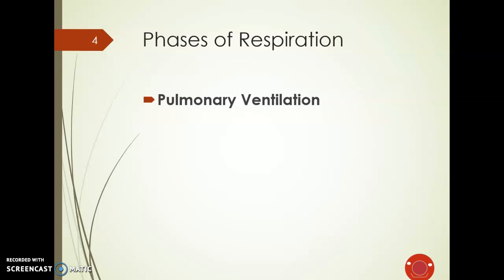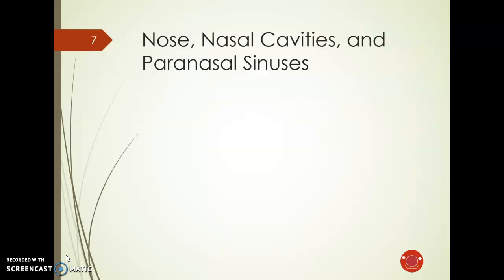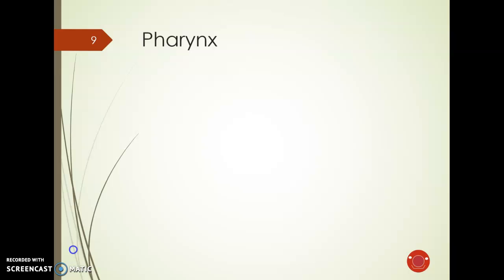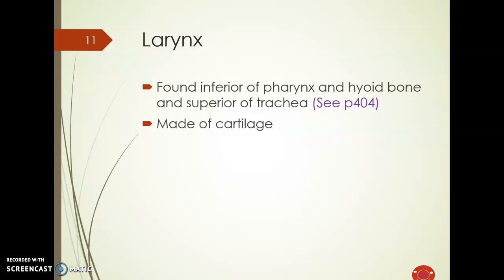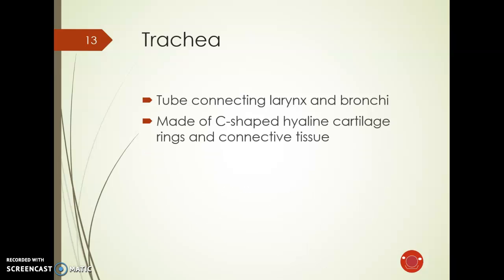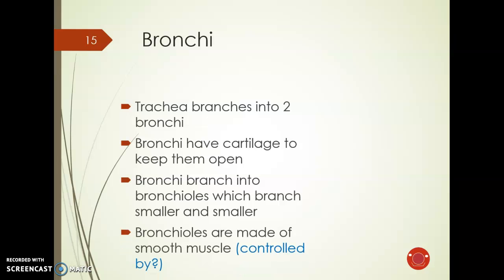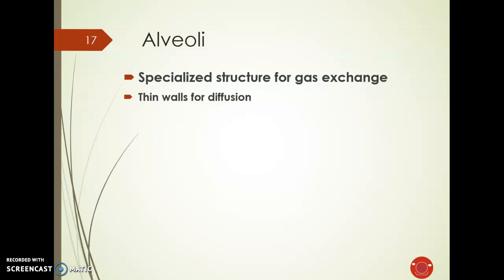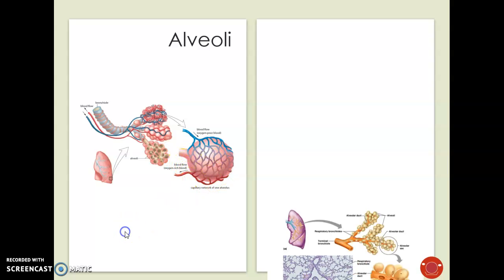Human Biology Ch18 Part A